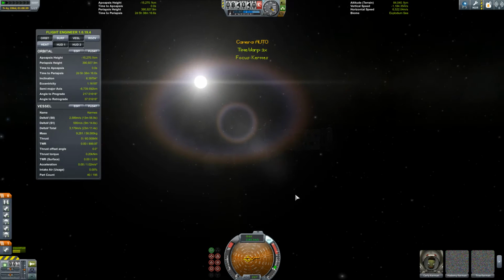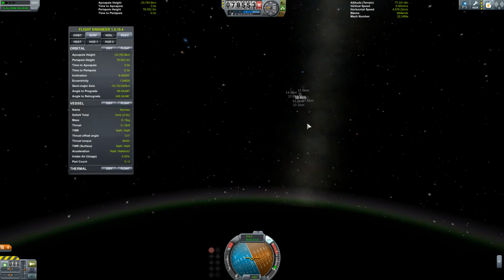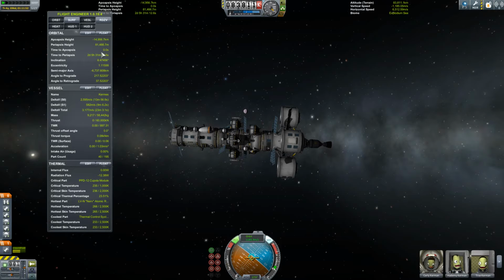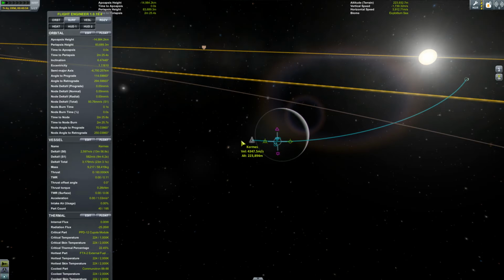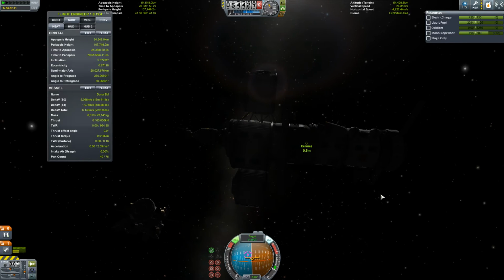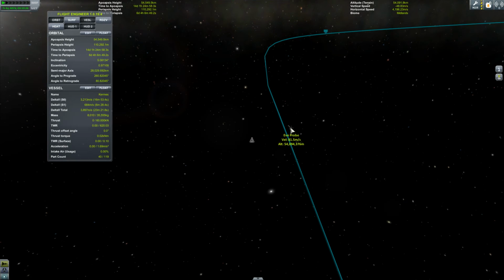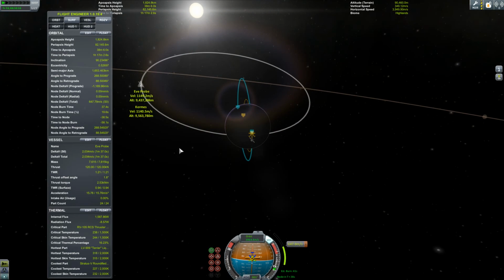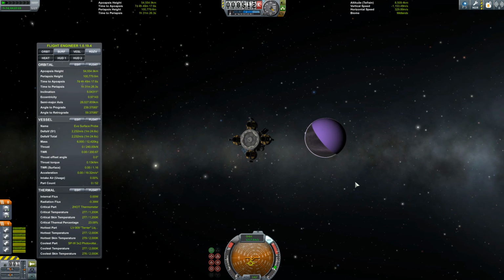Kerbal Space Program 1.0.5 - Eve Probe - Part 3 - Setting The Stage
In this episode of Kerbal Space Program 1.0.5, I attempt several computer simulations, and finally find the correct altitude for our Eve aerobrake maneuver. After that, I set the probes up to do their jobs. Almost ready for landing.

If you would like to help support me, I accept donations through Paypal